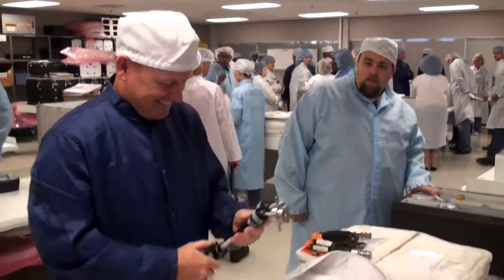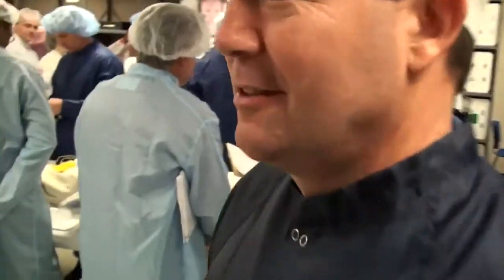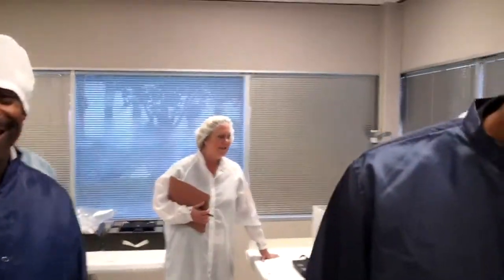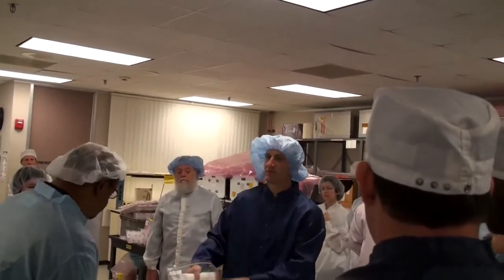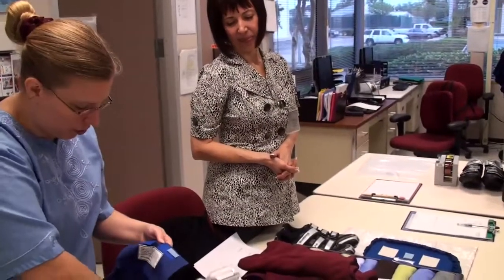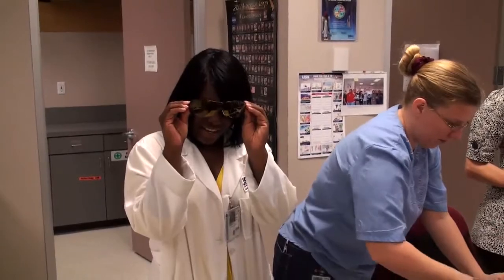STS-129 The Bench Review